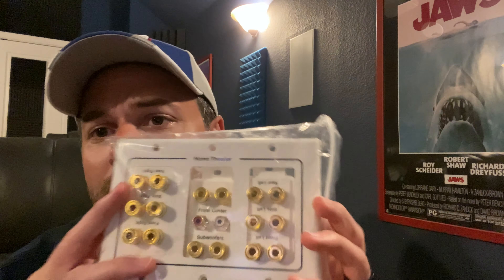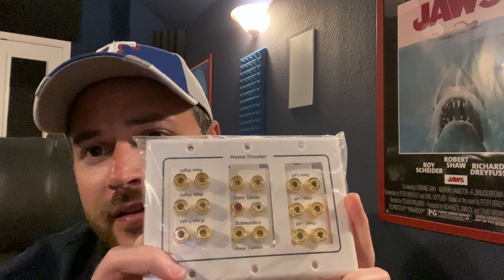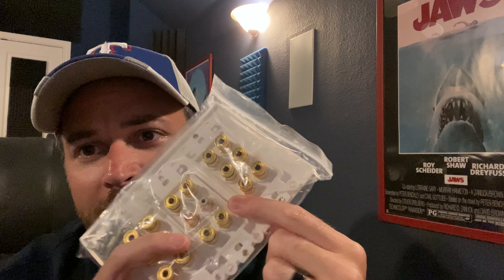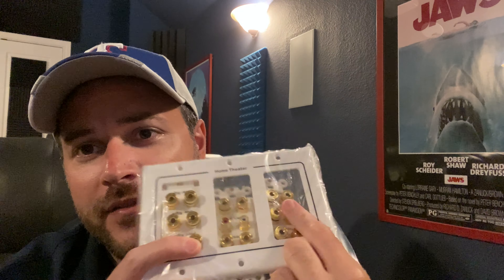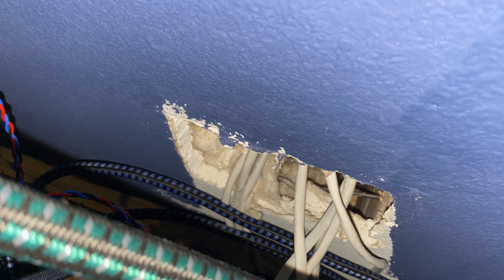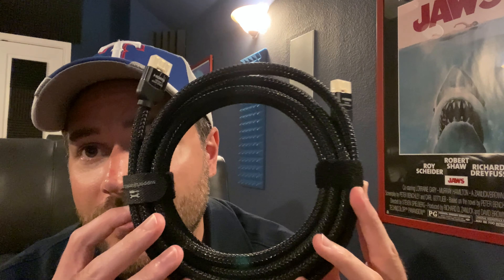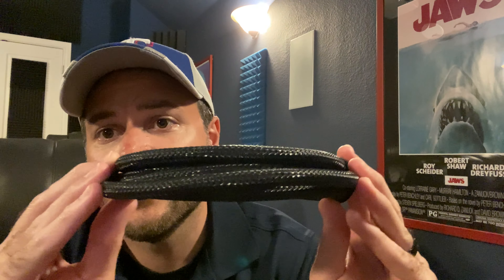Home Theater Cable: I like SVS Sound and Monoprice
Thoughts on cables and picking up a good quality product. They can be found and they do not cost a lot of money. If you want some well made speaker connectors without breaking the bank, take a look at SVS or Monoprice.